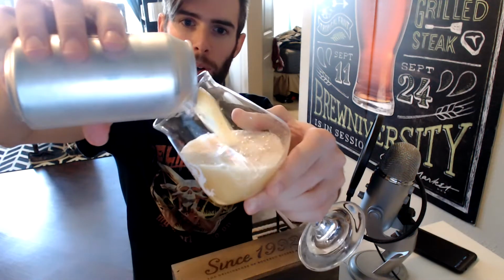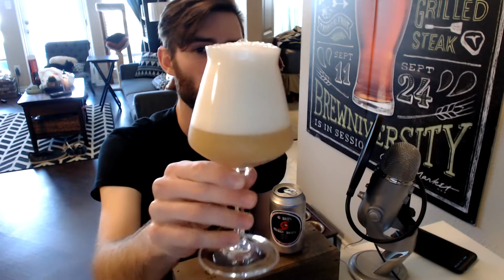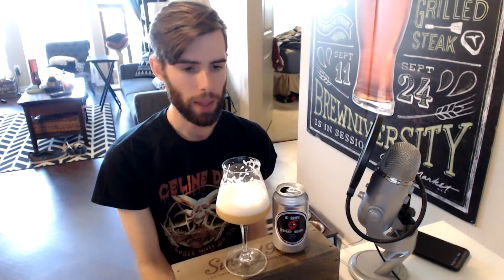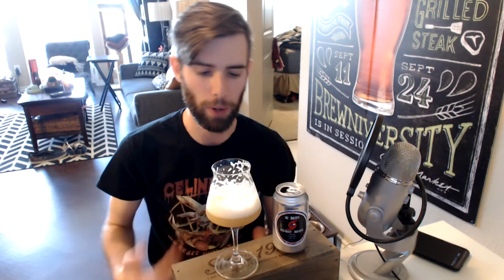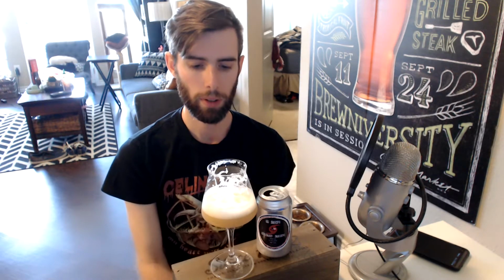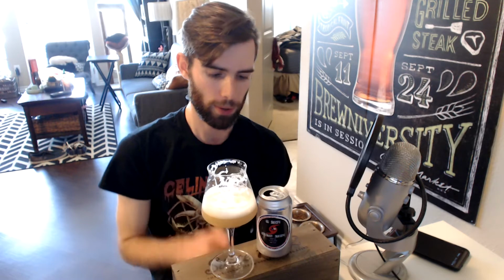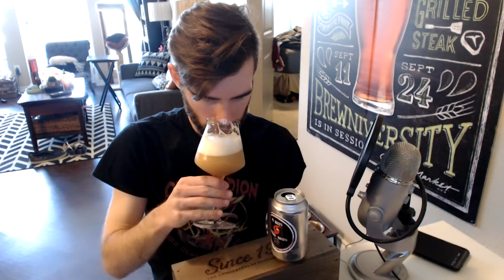Baa Baa Brewhouse - F.U. Harvey Cat. 4 (NE DIPA)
8.4% ABV

New England style IPA brewed with 9 different hops, featuring Idaho 7.